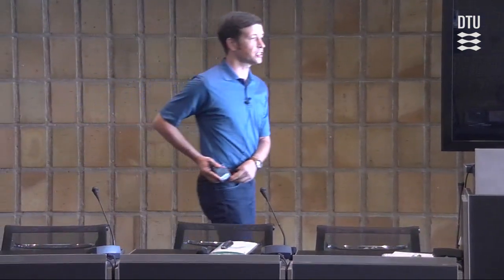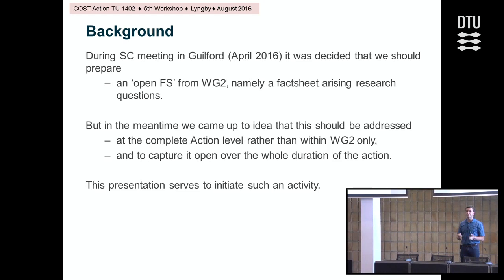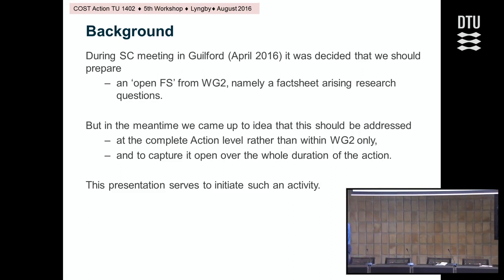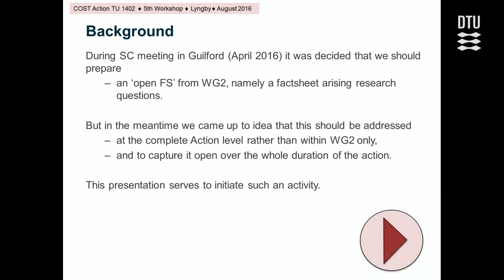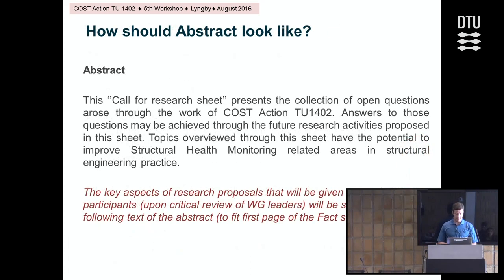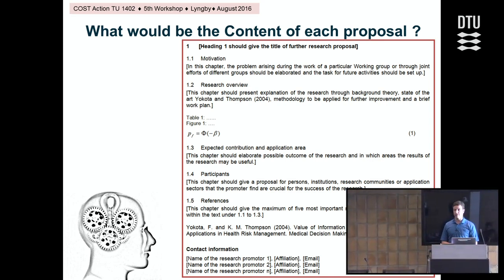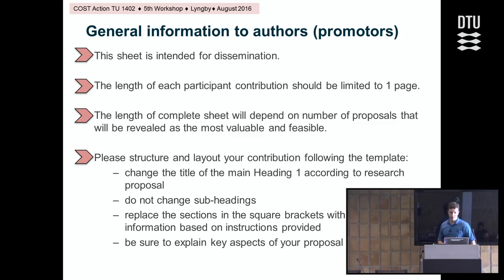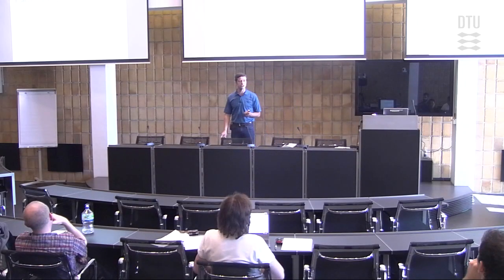Further research proposals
By Ana Mandić Ivanković, presented by Sebastian Thöns